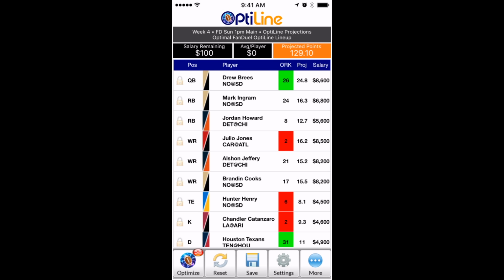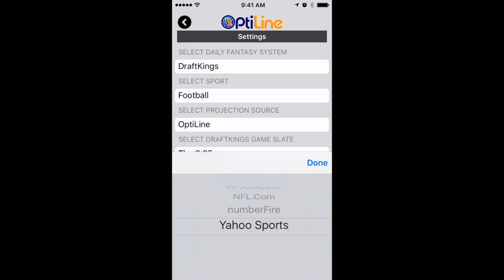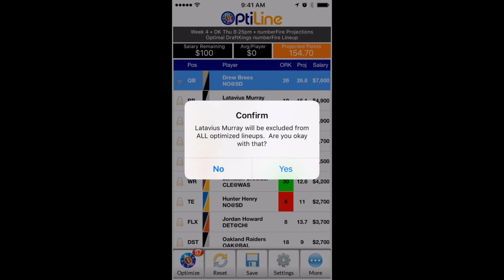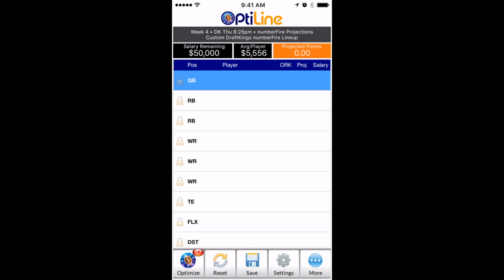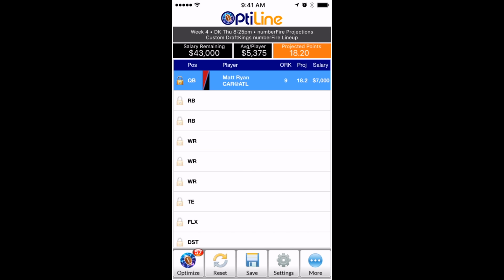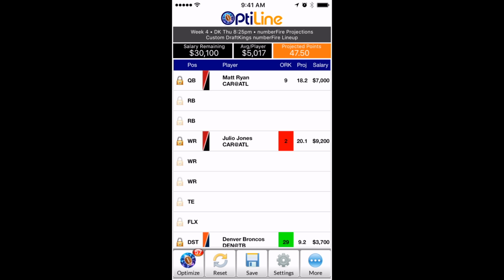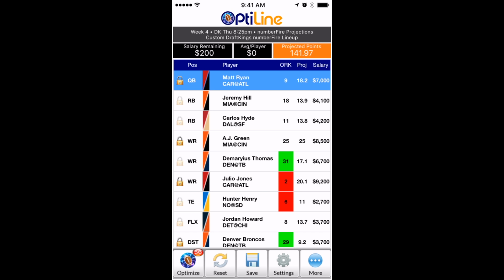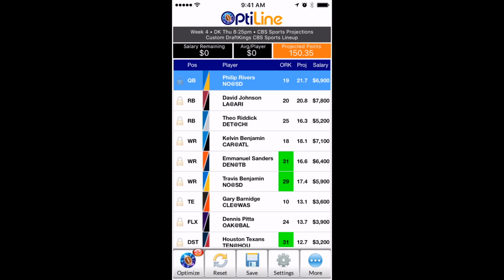OptiLine Extended Overview - Mobile View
Got a hunch on a few players for the week? Lock them in and let OptiLine build the optimal lineup around them. Learn about resetting the lineup, locking/excluding players and much more...